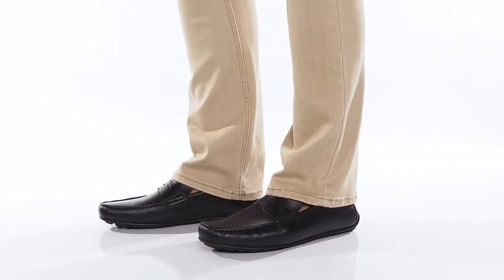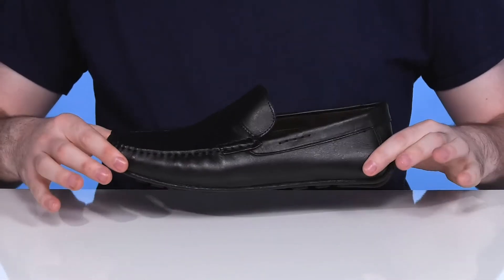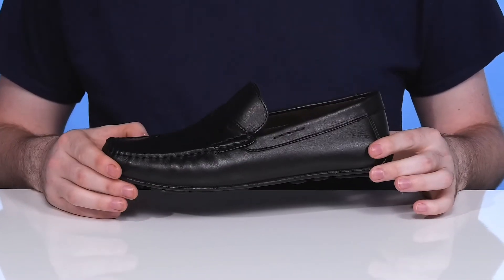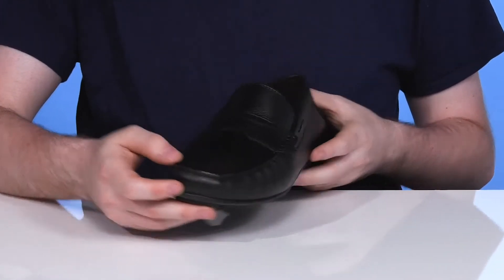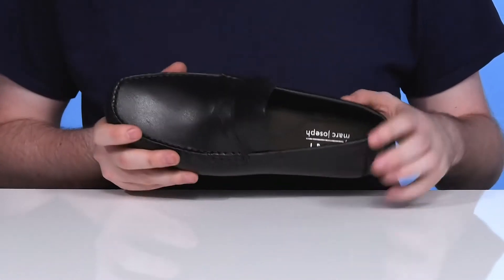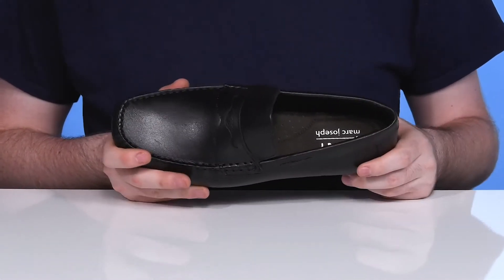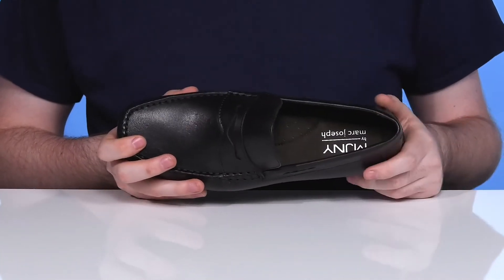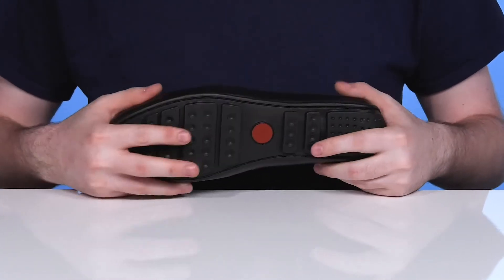MARC JOSEPH NEW YORK Nebraska SKU: 9811322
Take a step ahead in fashion trending today wearing MARC JOSEPH NEW YORK&reg; Nebraska shoes.
Leather upper.
Leather lining.
Leather insole with branding.
Slip-on style.
Squared toe.
Cut-out band detail on vamp.
Stitched welt for strength.
Synthetic outsole.
Made in Brazil.